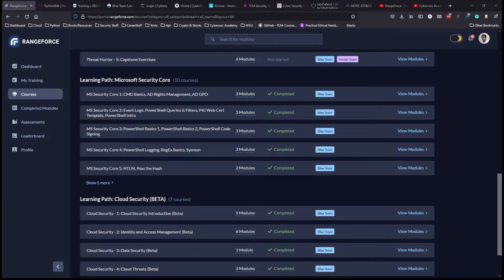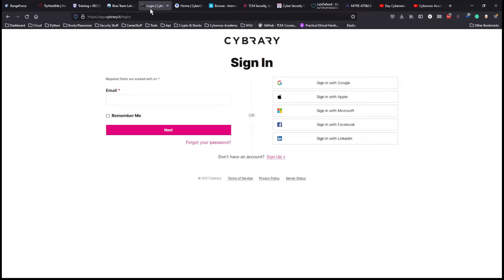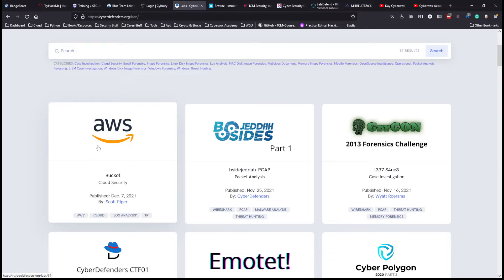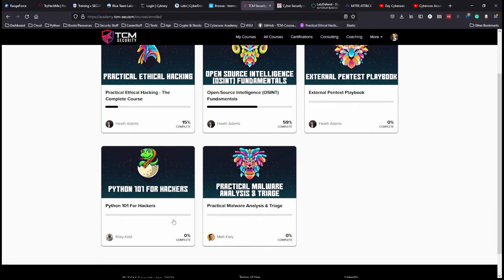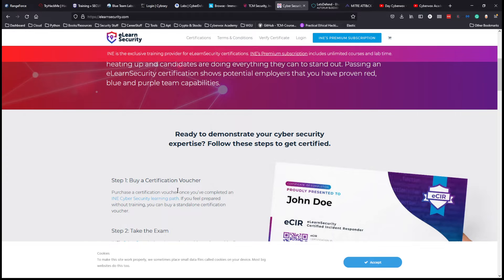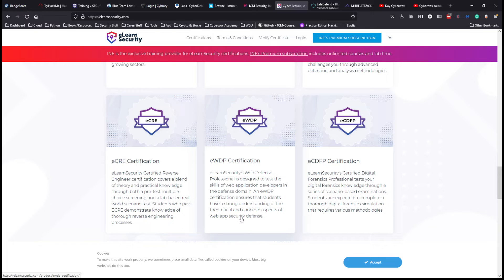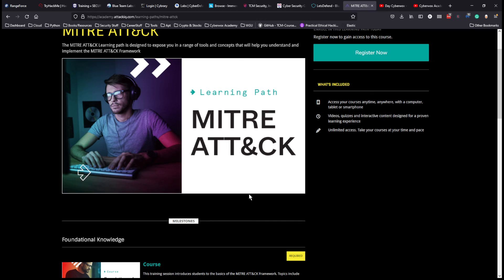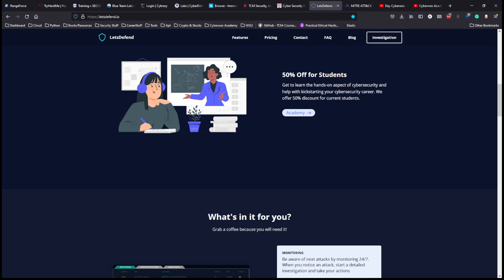Best Labs & Training For Defensive Security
Choosing the right defensive security labs and training for your cybersecurity learning journey.

TIMESTAMPS

00:00 Video Overview
01:32 Cybrary
03:48 CyberDefenders.org
05:24 Immersive Labs
07:04 TCM Security
10:20 INE/ eLearn Security
13:09 Lets Defend
14:48 ATT&CK IQ Academy
16:41 Conclusion

ABOUT ME
COLLABORATIONS & CONTACT
IG & Twittter: @daycyberwox